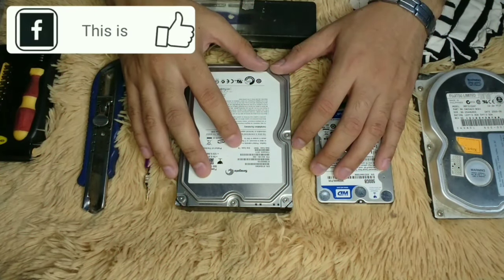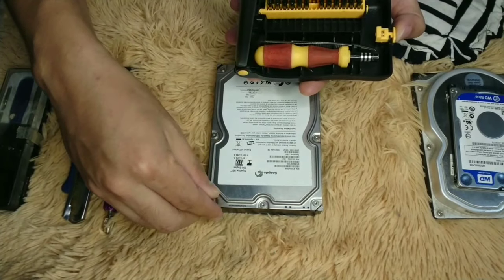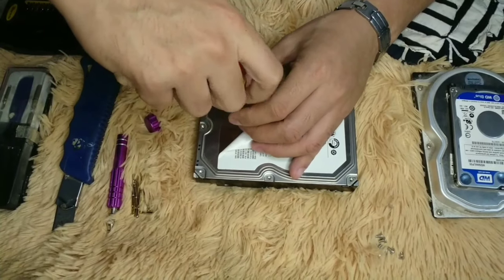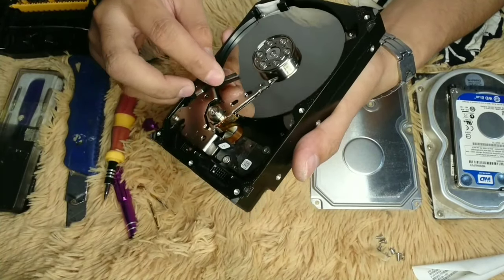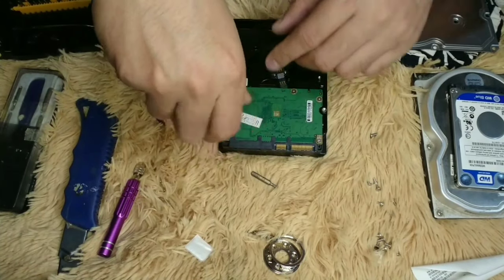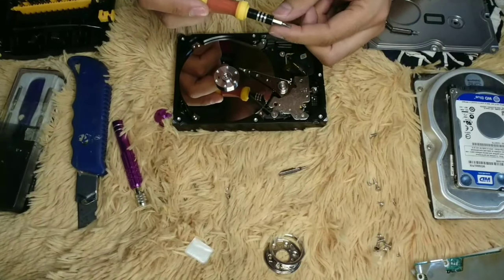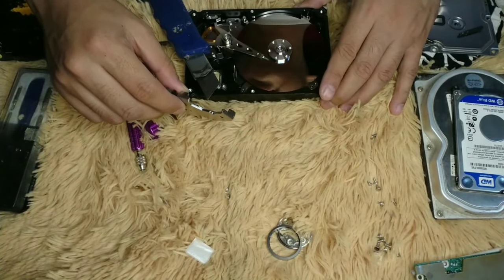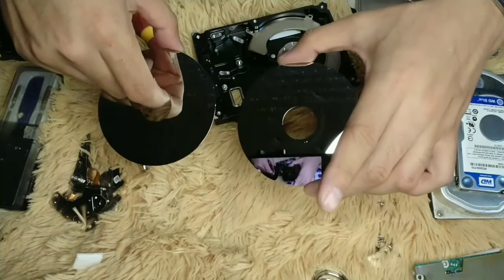This is - TEARDOWN!! Tearing down a 3.5-inch Hard Disk Drive and a 2.5" Laptop HDD 1 of 3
and This is - TEARDOWN!! Tearing down a 3.5-inch PC Hard Disk Drive and a 2.5-inch Laptop HDD PART 1 of 3

"Ever wonder what's inside a 3.5-inch harddisk drive of a computer? or a 2.5-inch hdd of a laptop?" ..Let's find out!!

This is also my first teardown video!!

In this channel, we will tackle different basic specific do-it-yourself troubleshooting on anything mechanical and electrical, unboxing of everyday objects, mobile gadgets, PCs and car accessories..